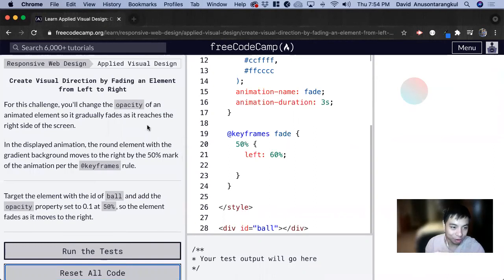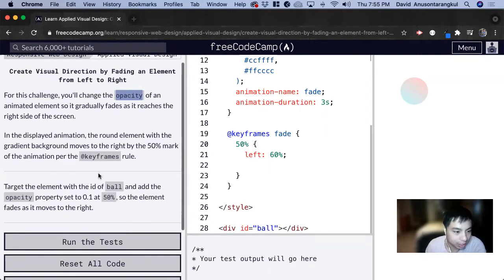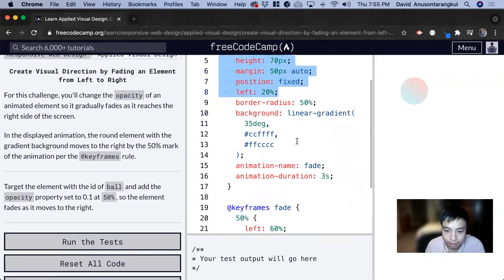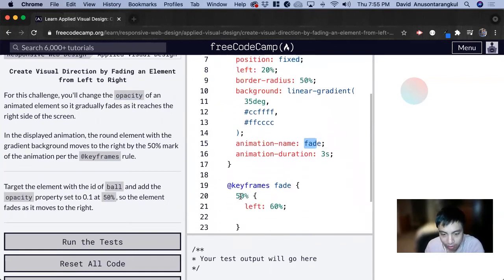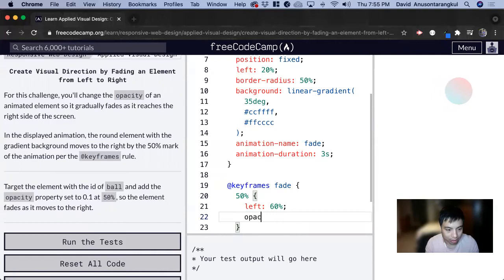Create Visual Direction by Fading an Element from Left to Right (Applied Visual Design) freeCodeCamp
Lesson: Create Visual Direction by Fading an Element from Left to Right
freeCodeCamp tutorial

In this lesson, we learn how to use the opacity property and animation in CSS to make an element fade.